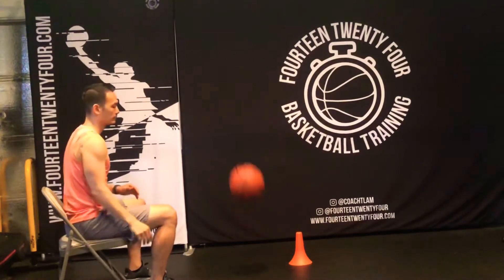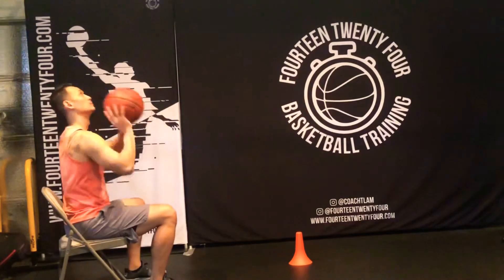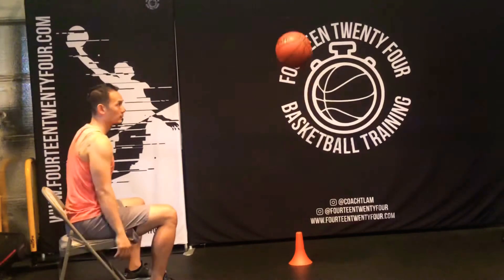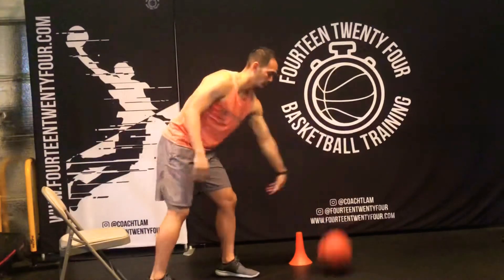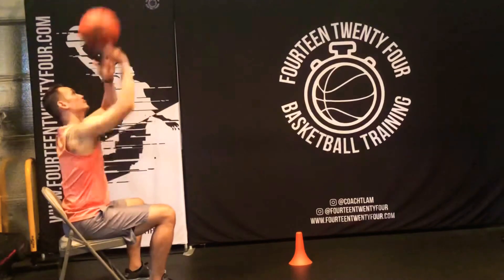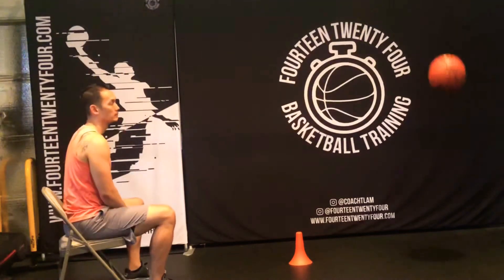How to know if I have good rotation? Shoot with better rotation!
Do this simple test and find out if you have bad, ok, or good rotation on your jump shot.